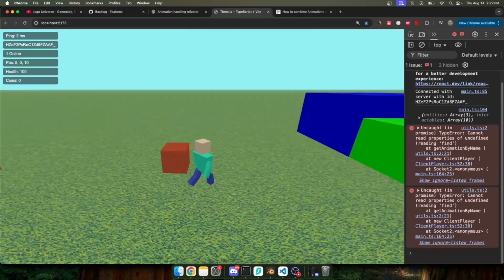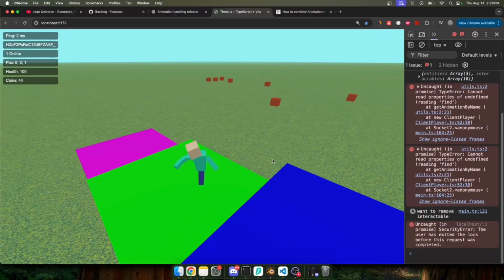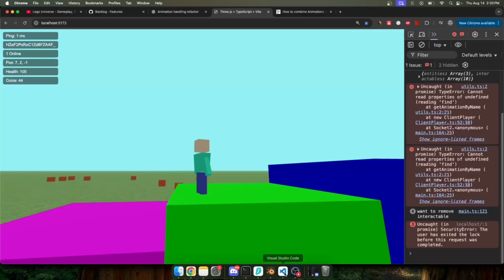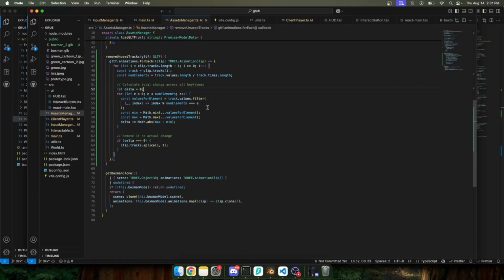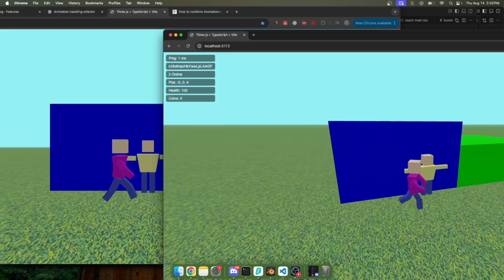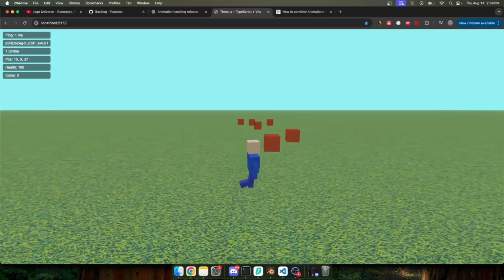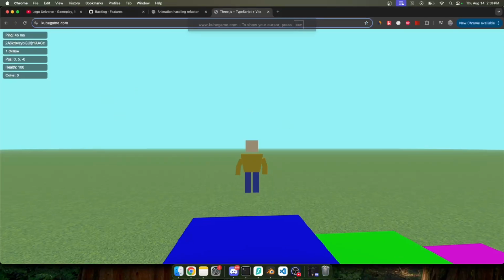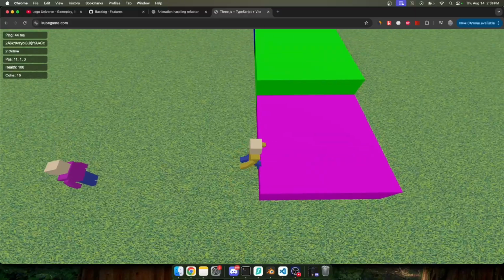JavaScript Multiplayer Game – Part 4: Attack Animation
A JavaScript multiplayer game project built using JavaScript/ TypeScript and Three.js